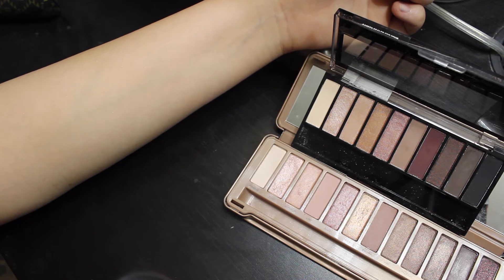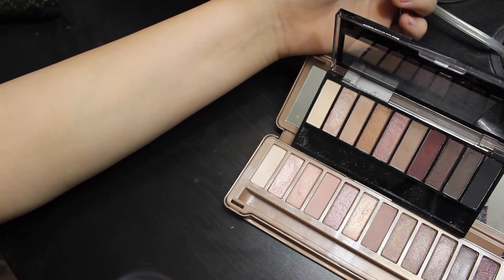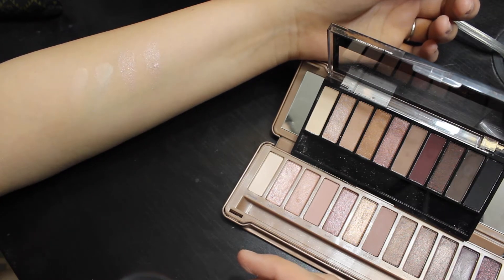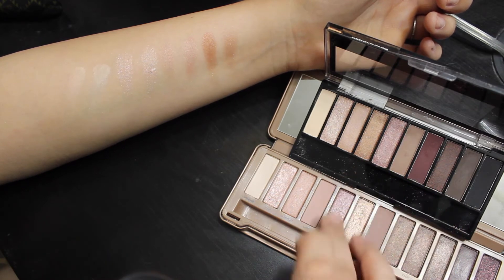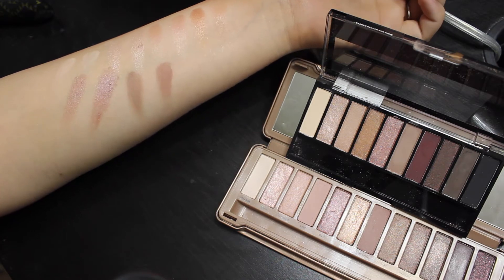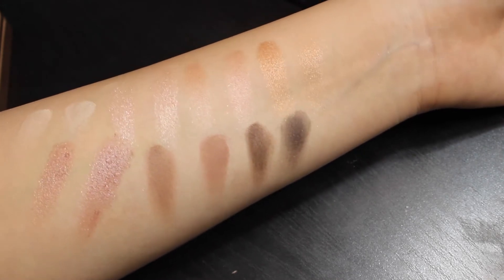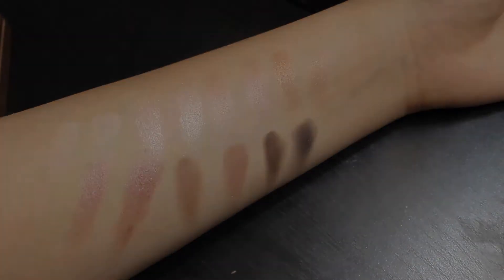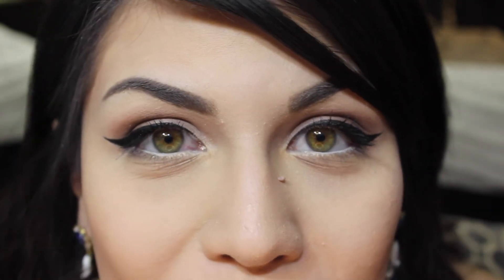Wet N Wild Eyeshadow Vs. UD Naked 3 | Dupe?!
Swatches and comparison Of the New
Wet N Wild Au Naturel Eyeshadow Palette
vs Urban Decay Naked 3 palette.

Vanessaannee